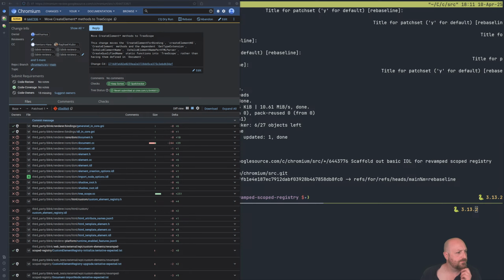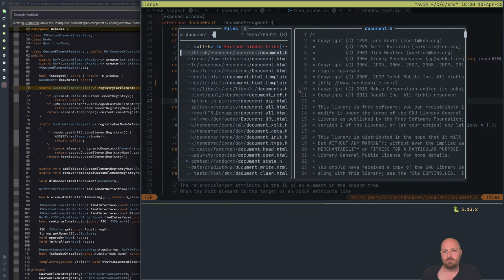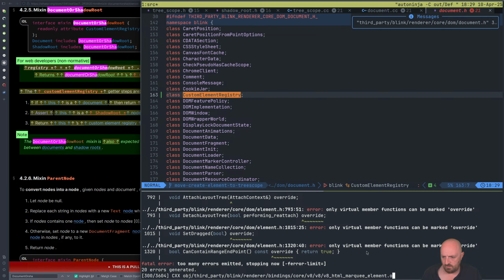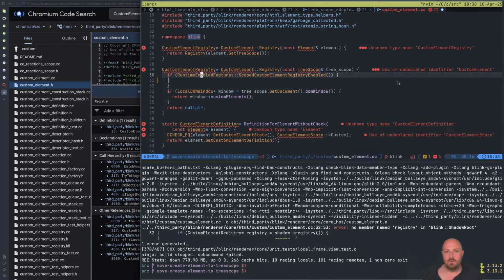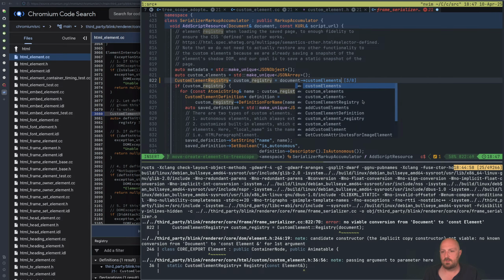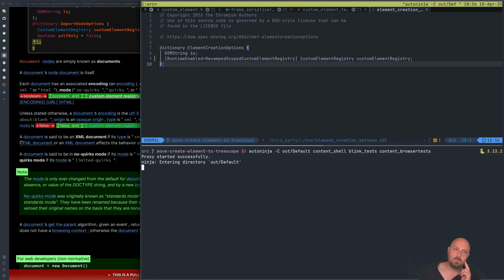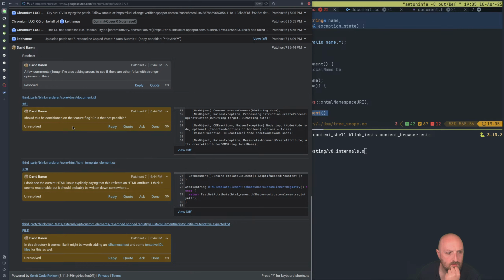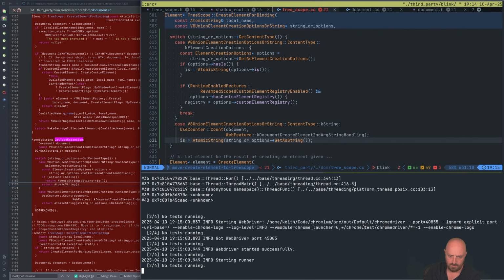Let's implement Scoped Custom Element Registries in Chrome